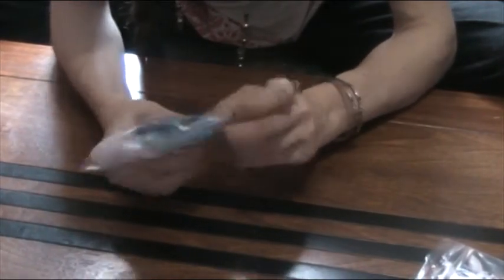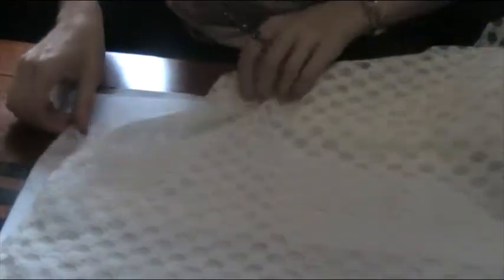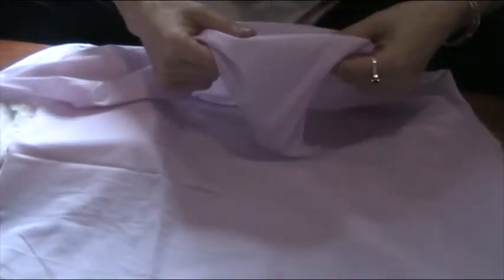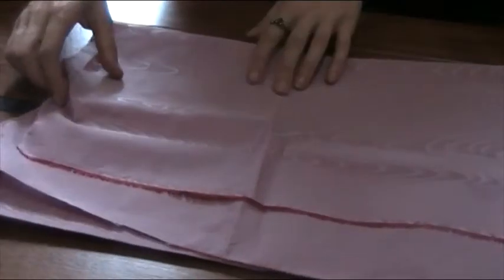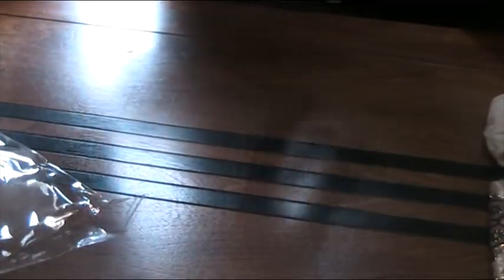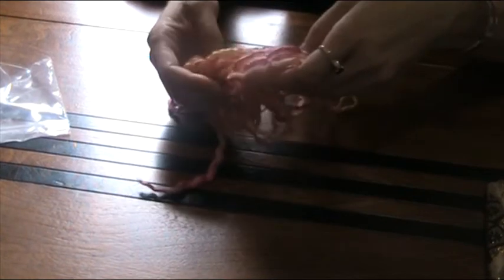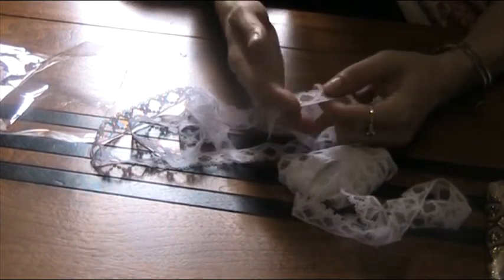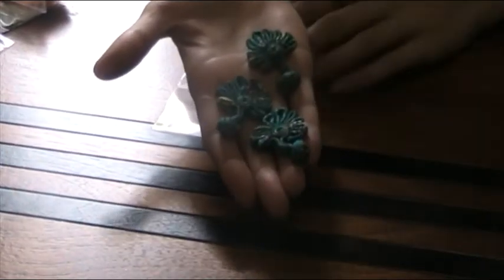Swap with Sonya Stepto pt 1